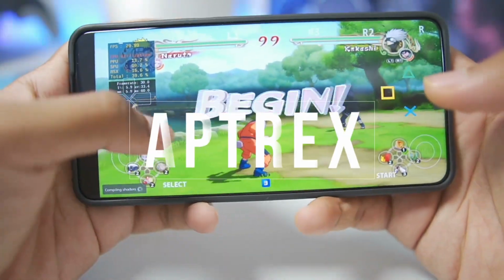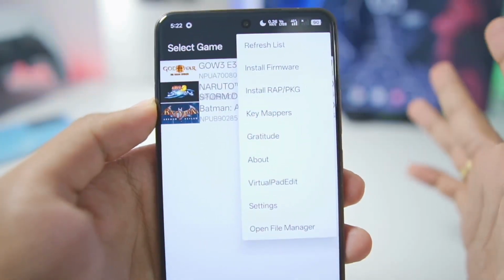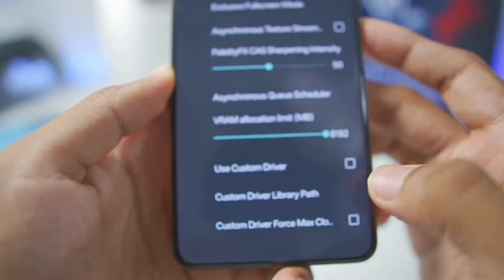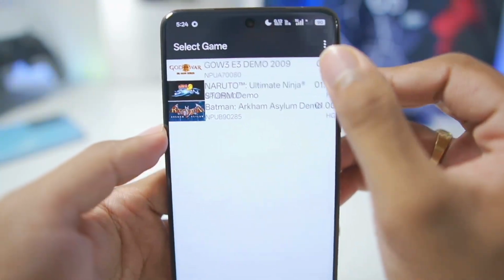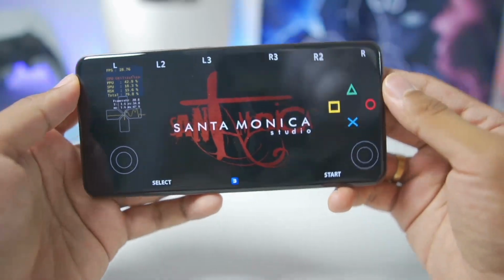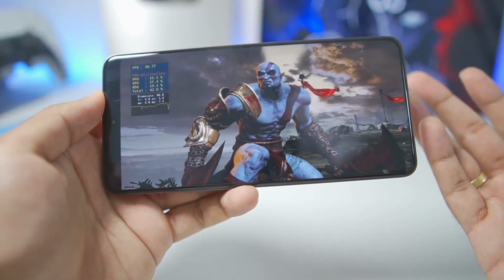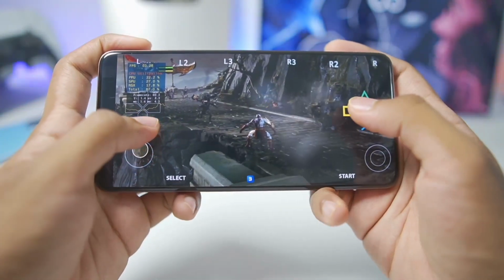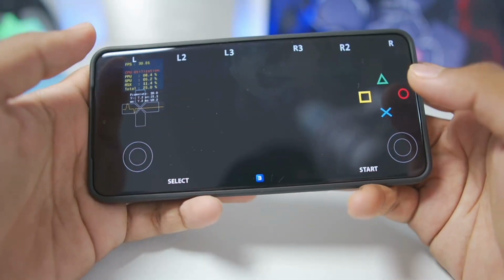PS3 Emulator For Android: APS3e 1.4 - Setup/Gameplay/What's New? PS3 Games On Mobile!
Try iAnyGo to change your location in LBS games like Pokémon GO — no root or jailbreak required.
iAnyGo is available on Windows, Mac, Android, and iOS, and offers exclusive features designed specifically for gamers.

• APS3E Emulator Android
• APS3E Emulator Update
• APS3E Android